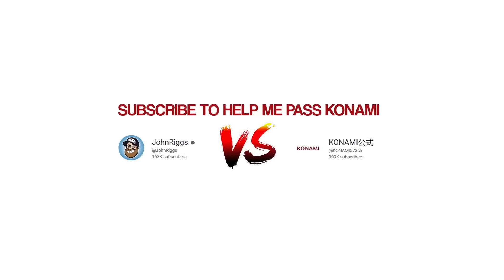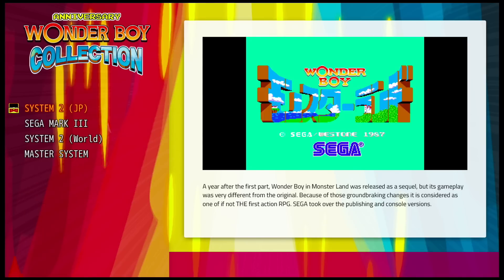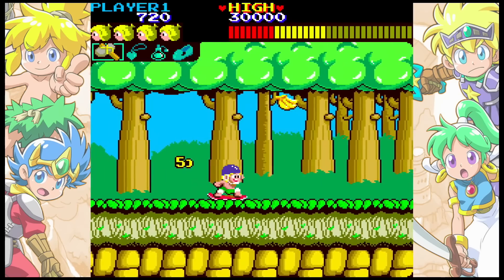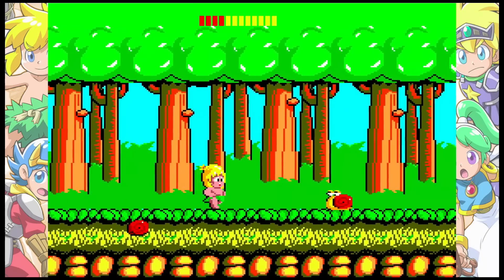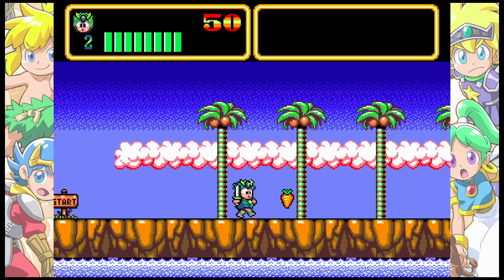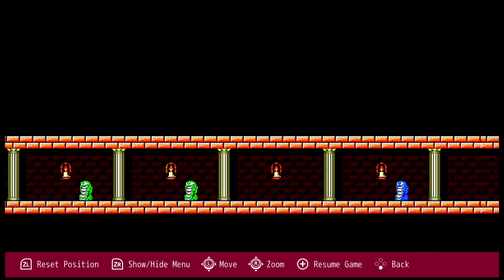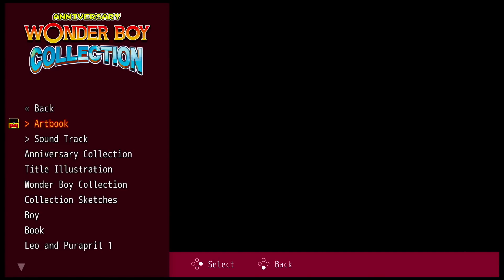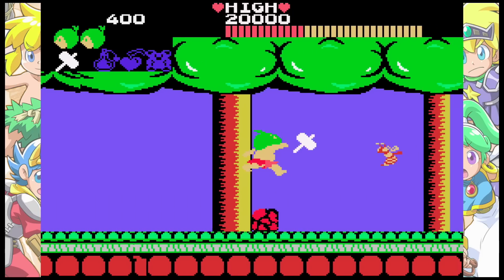6 GAMES - 21 VERSIONS in this Anniversary Wonder Boy Collection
They sent me a digital copy of this Anniversary Wonder Boy collection to check out. I love how they not only included arcade and console versions but even stuff like SG-1000 and Game Gear. Here's a quick look at what all is included in this collection. Available digitally but also physically on Switch, PS4, PS5 and probably more.

MAILING ADDRESS
John Riggs
4010 Summitview Ave